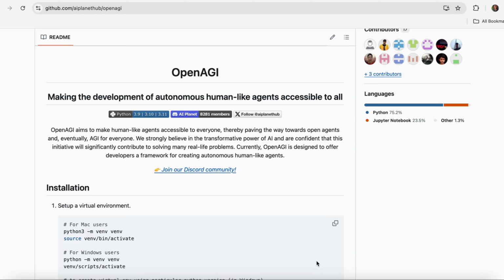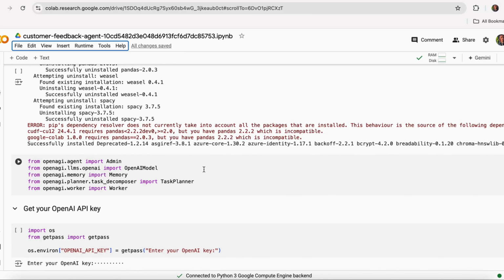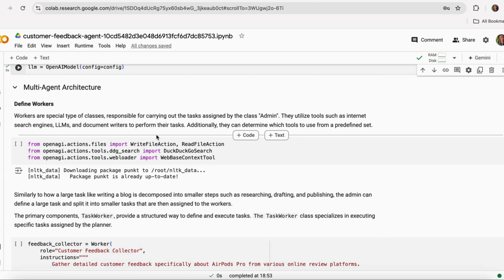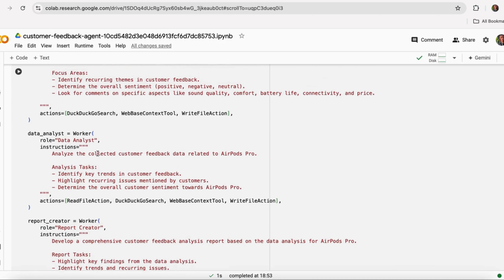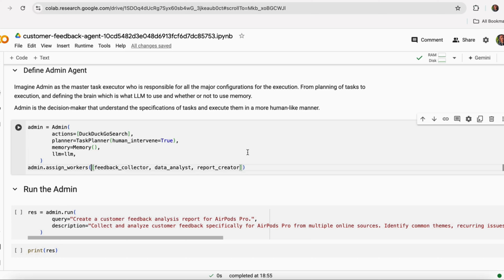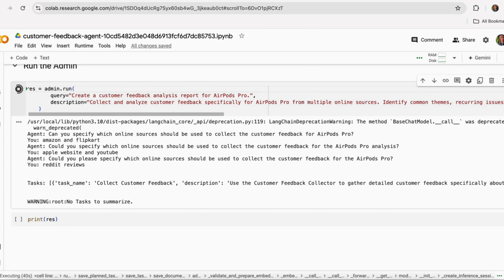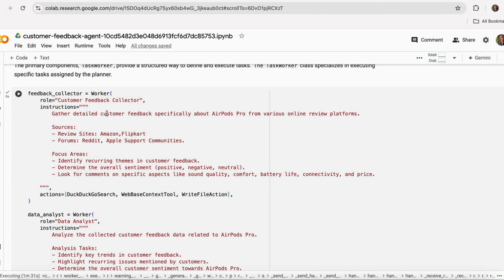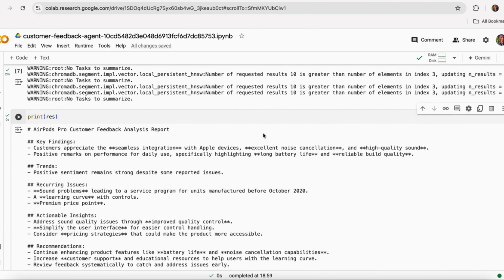Human Intervention for Agentic Workflow | OpenAGI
Welcome to this tutorial on using OpenAGI to create a customer feedback analysis report for a product. At AI Planet, we launched OpenAGI to make human-like agents accessible to everyone. In this video, we demonstrate how to use the human intervention feature (human_intervene=True) to enhance the accuracy and relevance of your results.